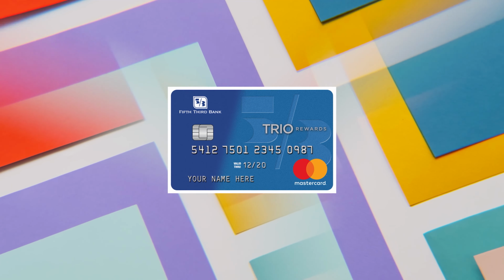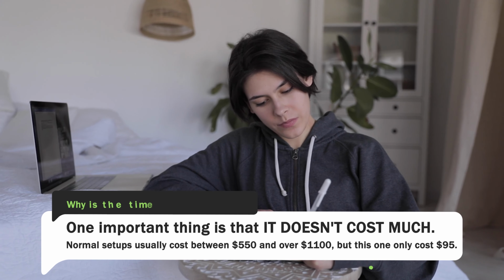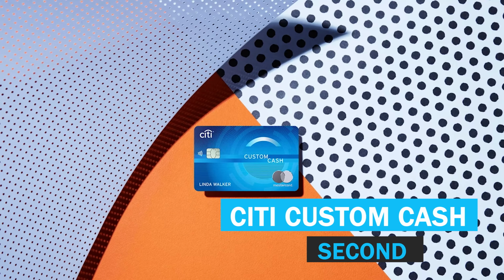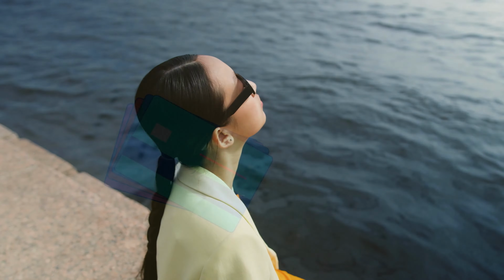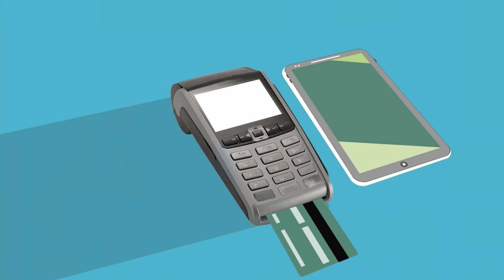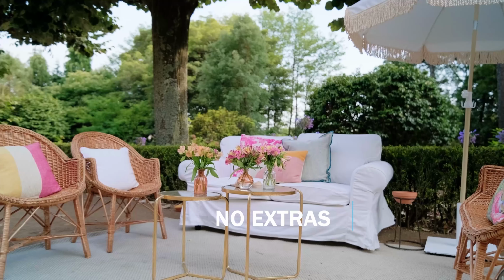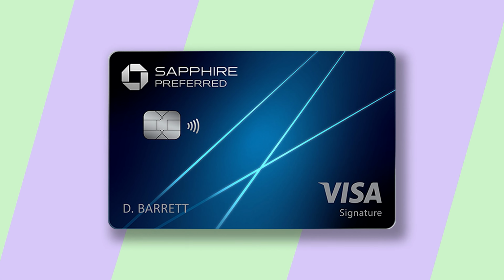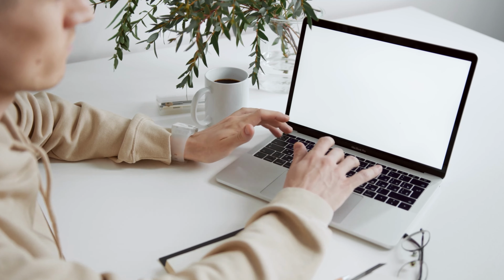Why You NEED the Citi Premier, Citi Custom Cash, and Citi Double Cash in 2022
In this video, I'm discussing the importance of the Citi Premier, Citi Custom Cash, and Citi Double Cash in 2022.

These cards are essential for anyone looking to improve their finances in the upcoming year. The Citi Premier offers a high interest rate and a rewards program, while the Citi Custom Cash and Citi Double Cash offer great benefits for customers who use them regularly. Make sure you sign up for these cards today to get the most out of your financial goals in 2022!